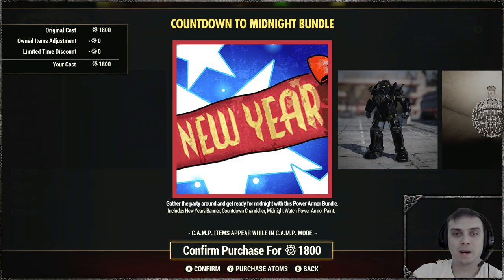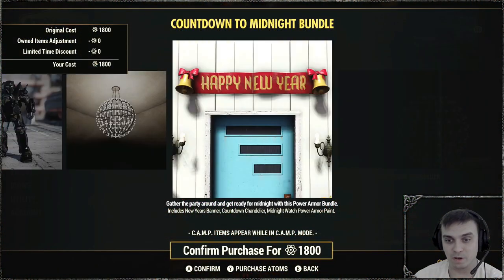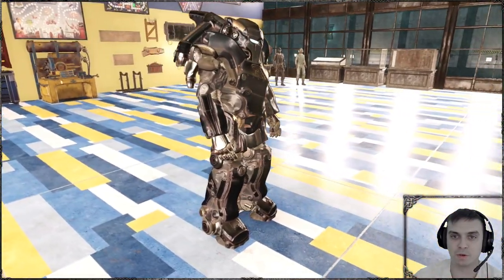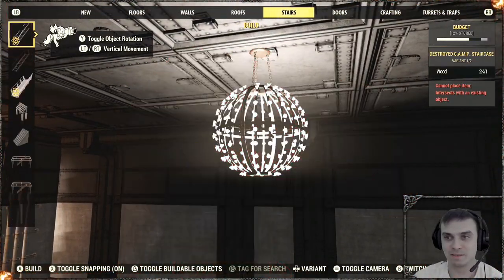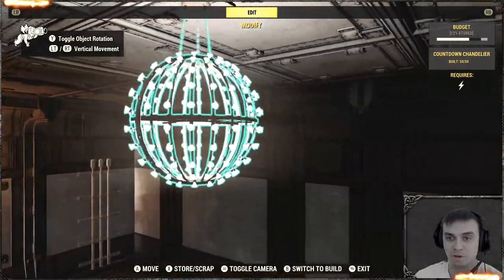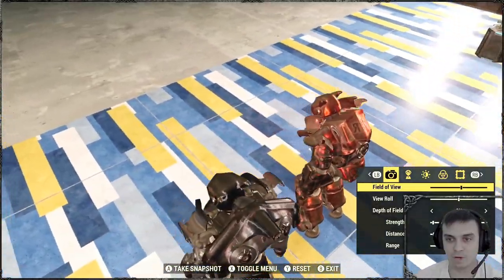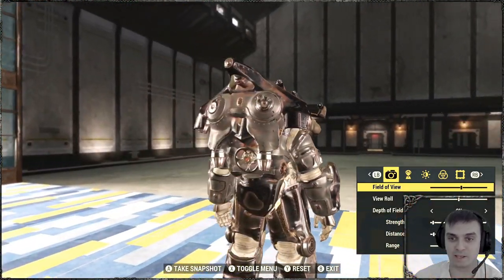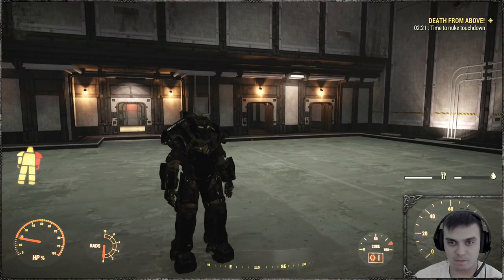Fallout 76 Countdown To Midnight Bundle Review